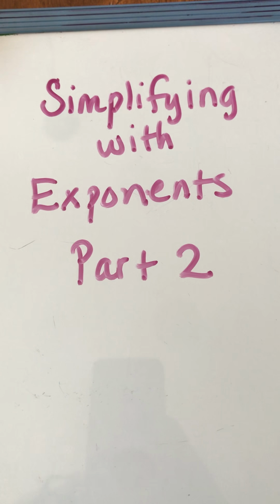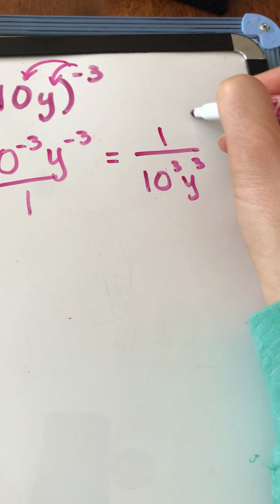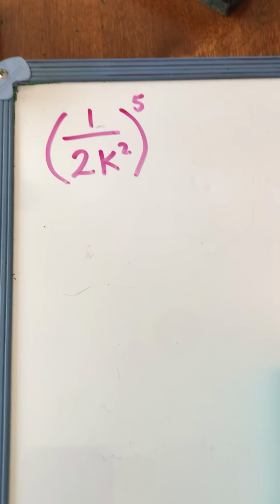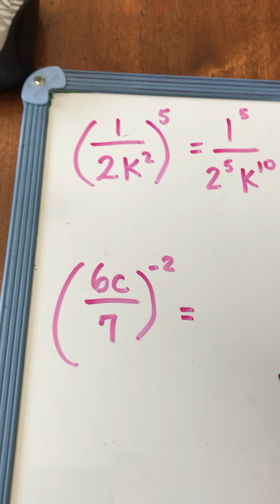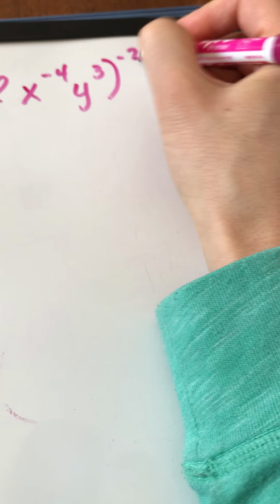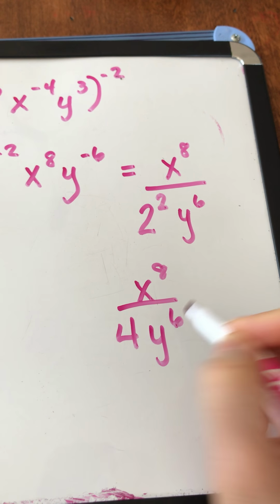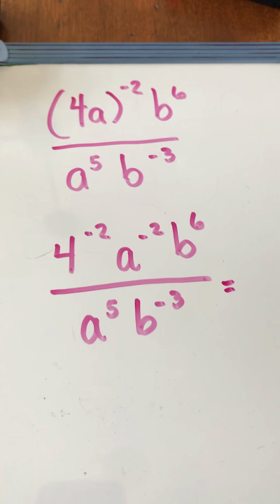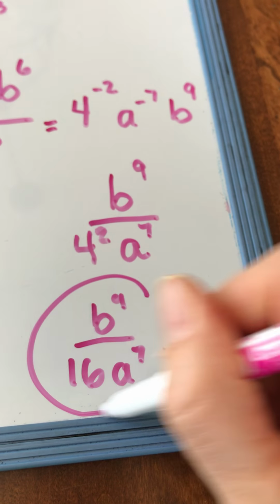Simplifying Exponents Part 2